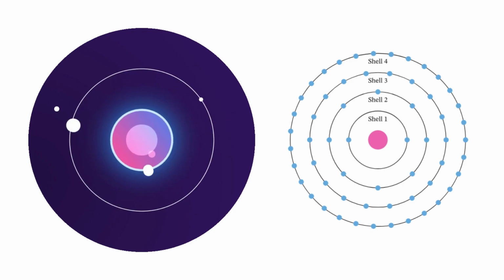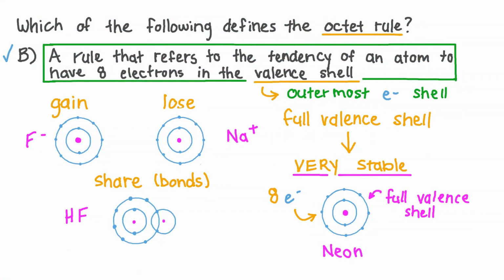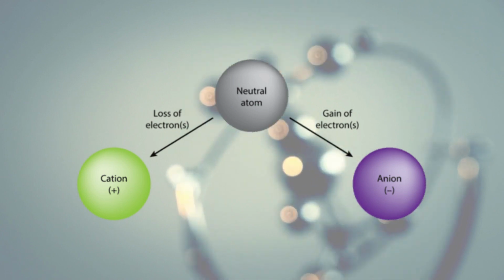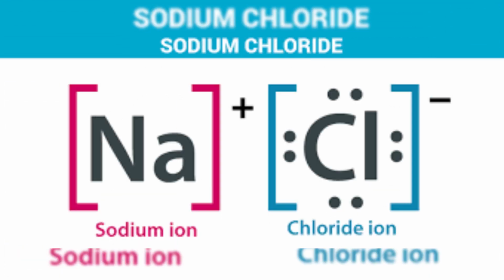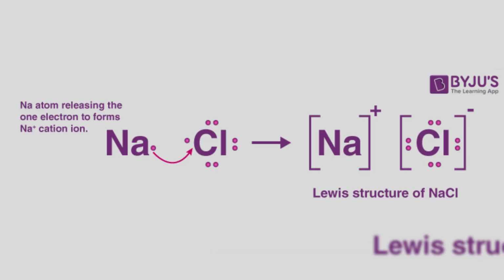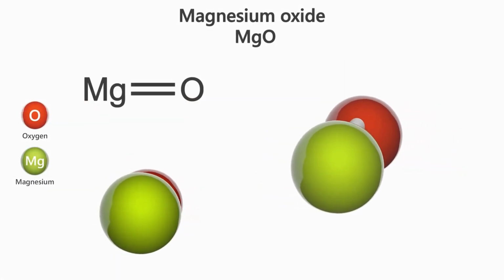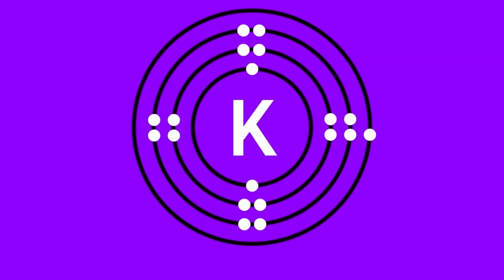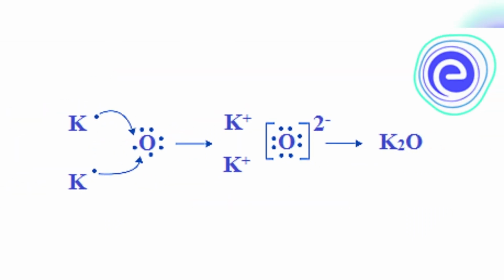How Science Works | Ionic Bond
This science educational video explores Ionic Bonds. Its sole purpose is to help students better understand Science concepts and ideas.

Related Channel:
Science Kwela
Maestrang Techy
DEIHS Science
Einsteinatics tv
Science Ed TV